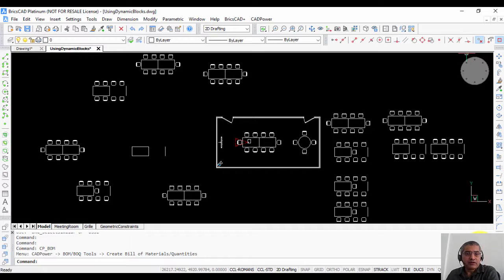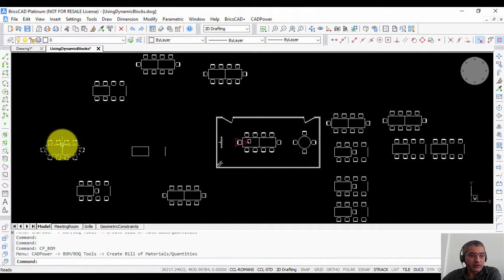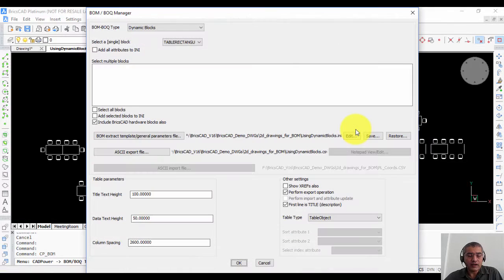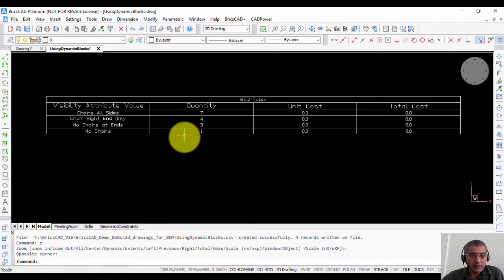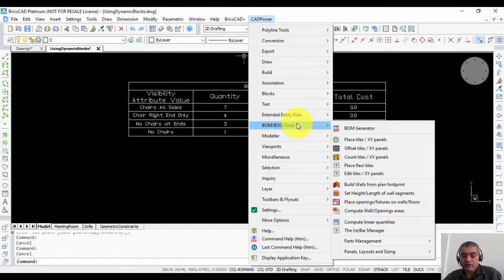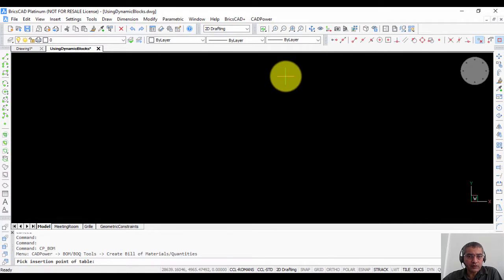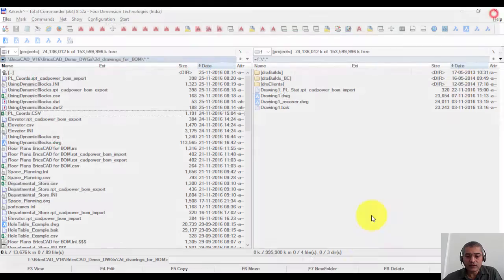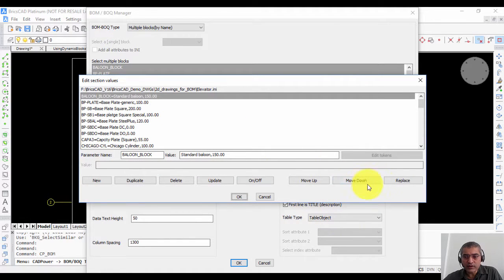CADPower Tutorials: Counting the visibility states of a dynamic block in CADPower | Rakesh Rao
In this video we are going to cover CP_BOM Command using CADPower in AutoCAD, BricsCAD, ZWCAD and ARES Commander Software.
Video Description:
The CADPower Quantity take off tool (BOM-Q) has a new option introduced in V 17.14 with which you can count the Visibility States of a AutoCAD dynamic block. Works identically and well within AutoCAD and BricsCAD

365/8, “Hasmitha Avenue”, First Floor
16th Main Road, Jayanagar 4T Block,
Bengaluru – 560 041, India.